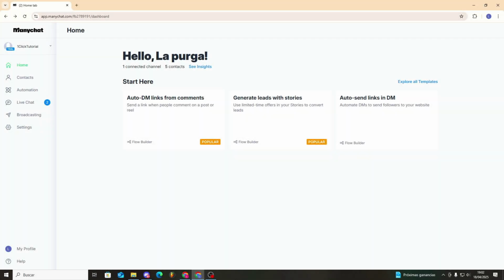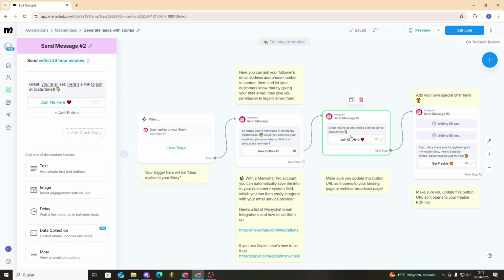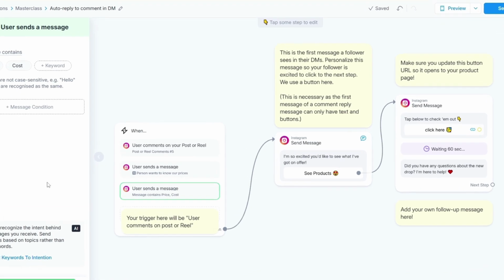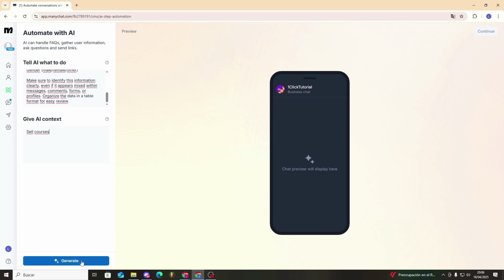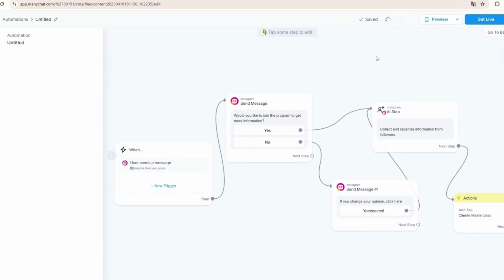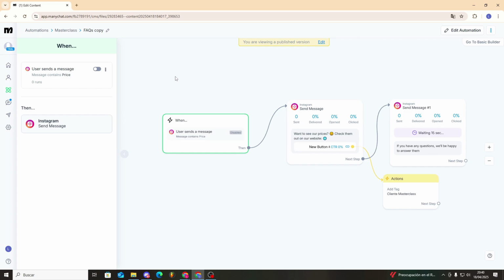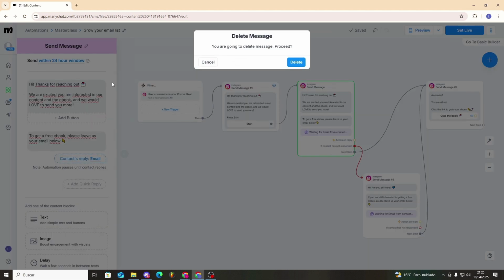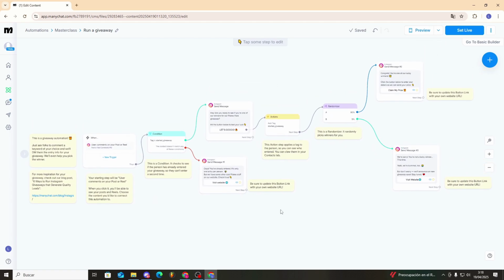MANYCHAT MASTERCLASS to GET CUSTOMERS and SALES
Access our MANYCHAT MASTERCLASS to learn how to GET CUSTOMERS and INCREASE SALES by automating your social media messages. Master the use of chatbots, optimize your campaigns, and grow your business with automated marketing strategies.LINK TO MANYCHAT -&gt; Want to learn more about Artificial Intelligence and stay ahead of the curve?